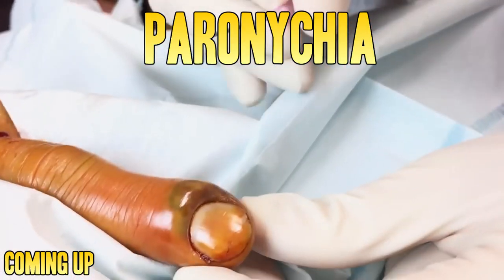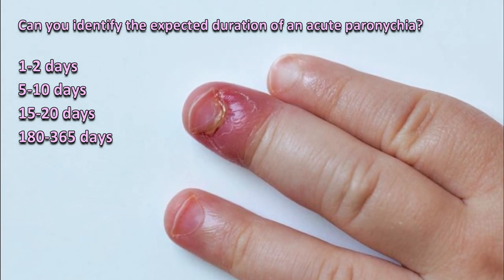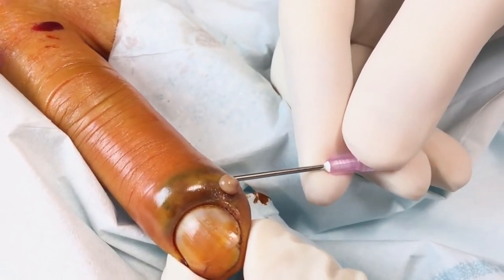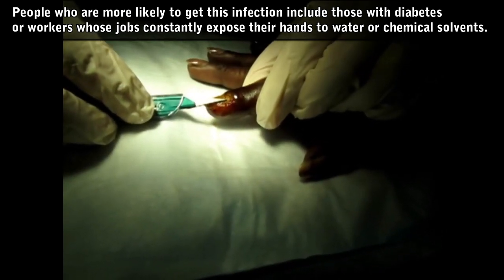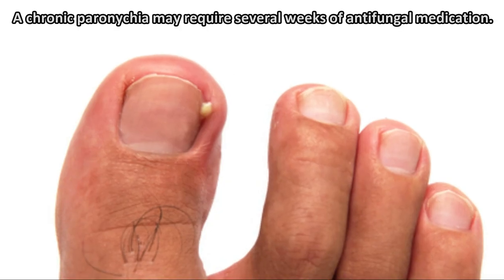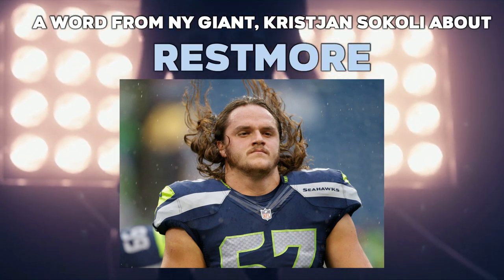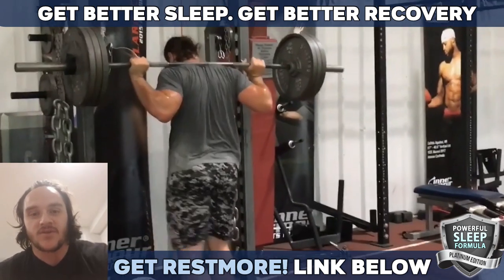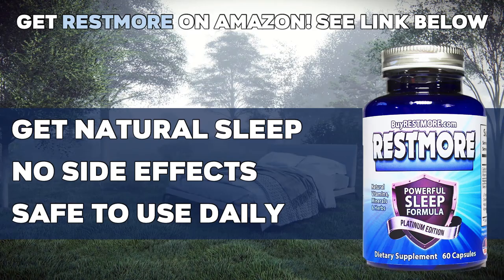Nail Infection? Paronychia? Staph Infection Under Nails! Drainage, Abscess?